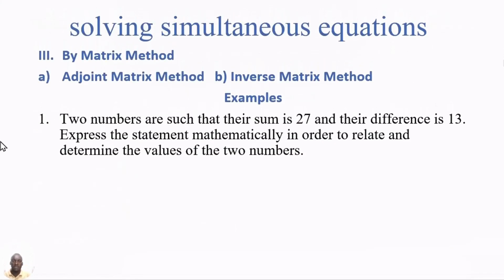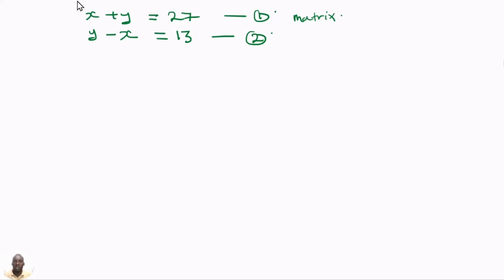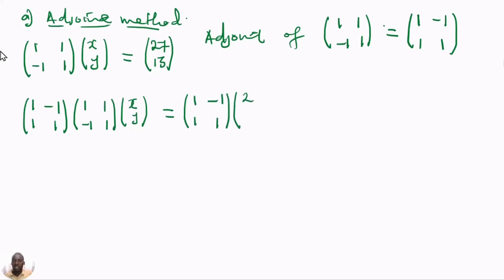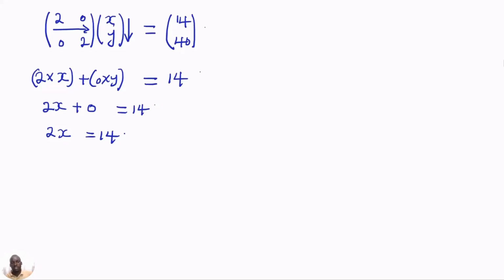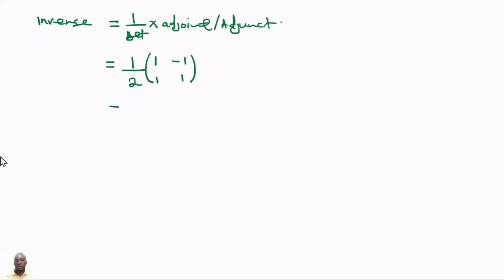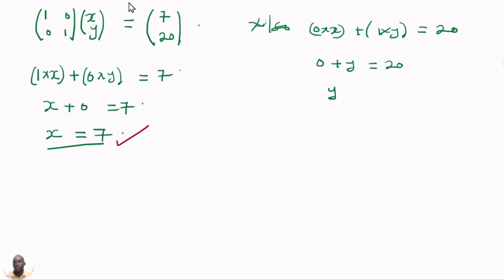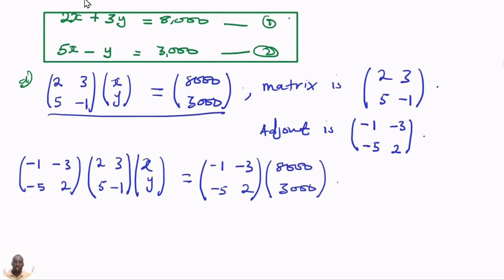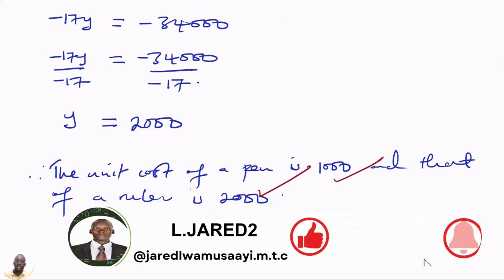linear equations in two variables class 9! | Solving by Matrix Method!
Matrix Method of solving simultaneous equations in the fastest and simplest way!  matrix method, solving simultaneous equations, inverse matrix, linear algebra basics, easy algebra trick, math tutorial, student revision, exam preparation, O-level mathematics, A-level mathematics.
This step-by-step tutorial shows you how to form matrices, use inverses, and solve any pair of simultaneous equations with ease.